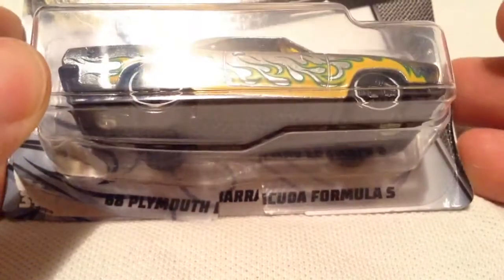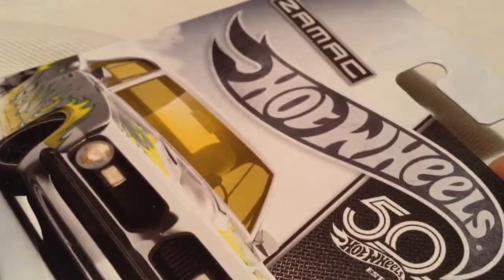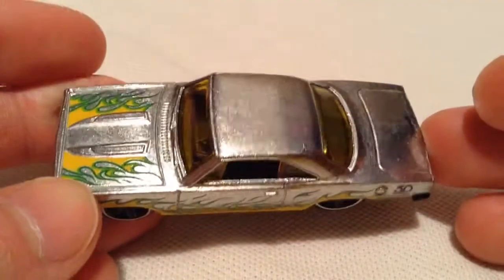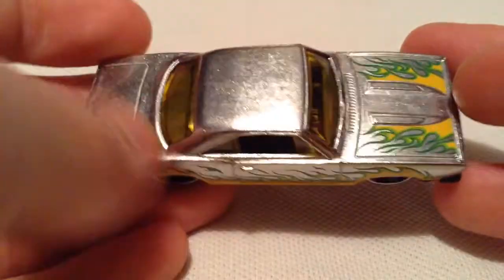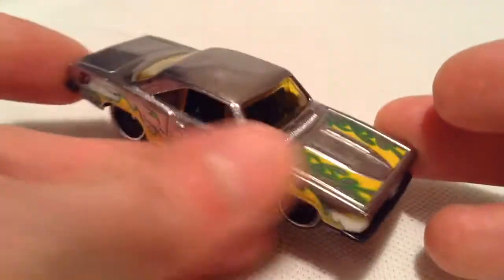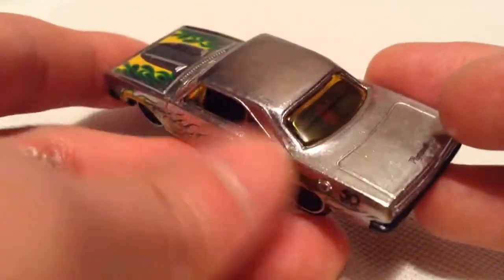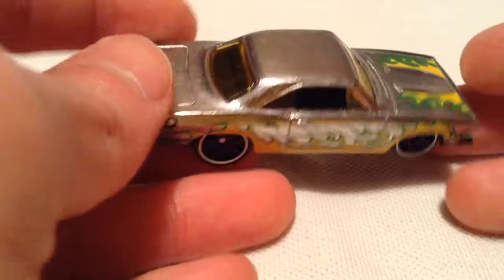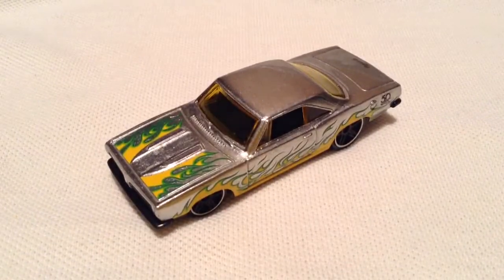Hot Wheels 1968 Plymouth Barracuda Formula S (2018 Walmart Exclusive 50th Anniversary Zamac Flames)